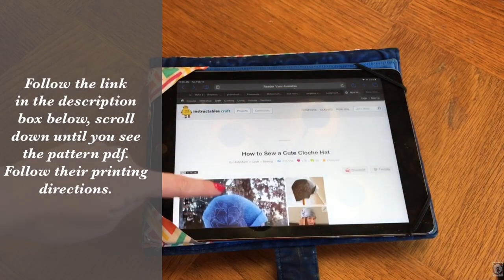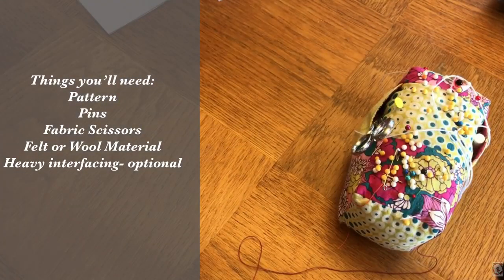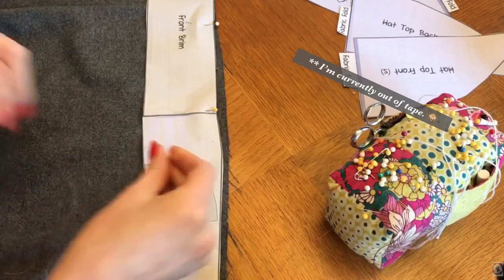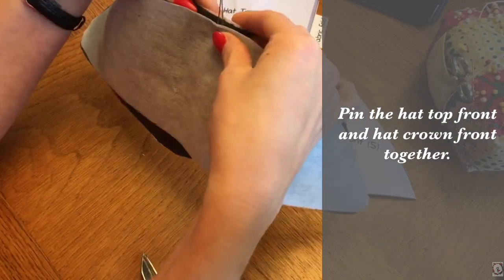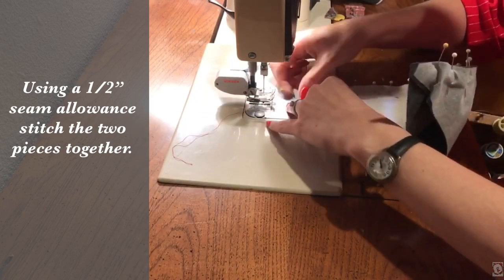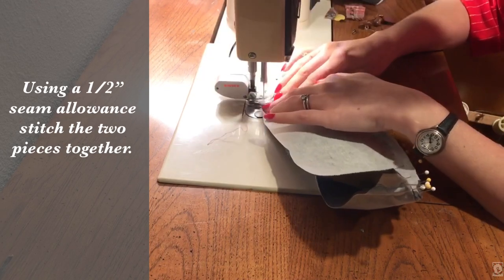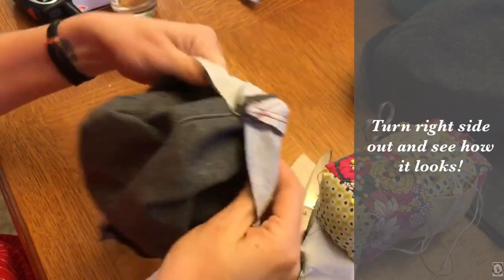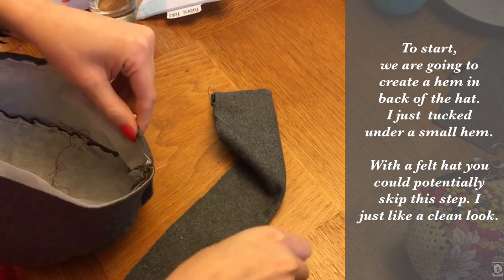DIY 1920s Style Cloche Hat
Bible Verse to Ponder, “And let us not grow weary of doing good, for in due season we will reap, if we do not give up.” Galatians 6:9

After making my last vintage inspired hat, I have had several requests to make more, so here you go!

Link to my last hat video for the flowers if you desire to make those: